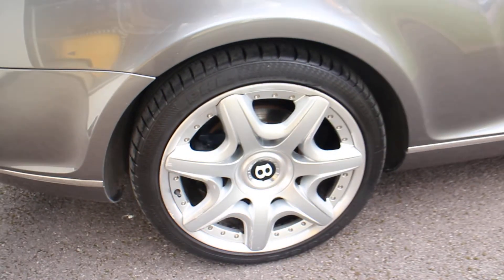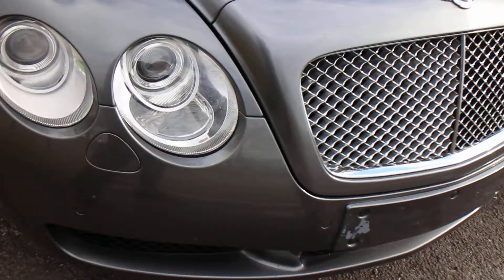dealerpx.com Bentley Continental GT